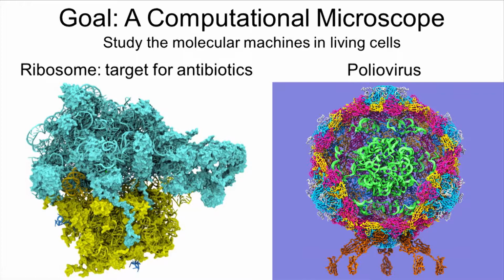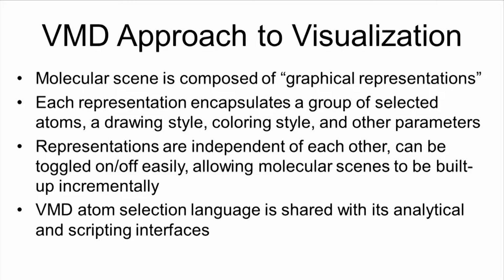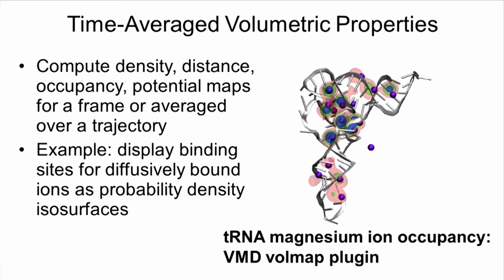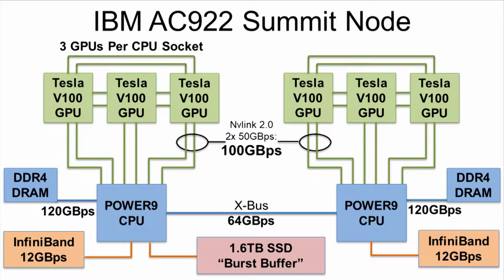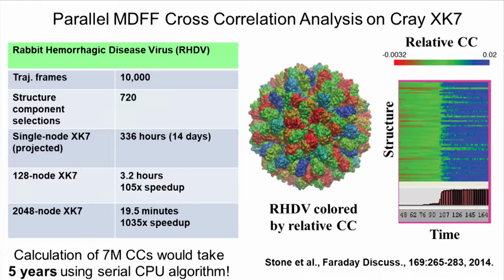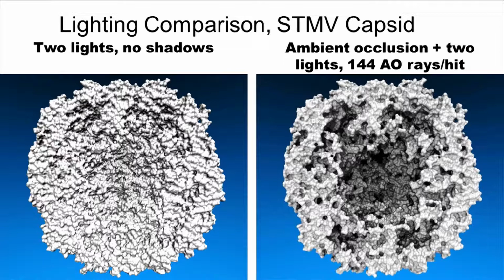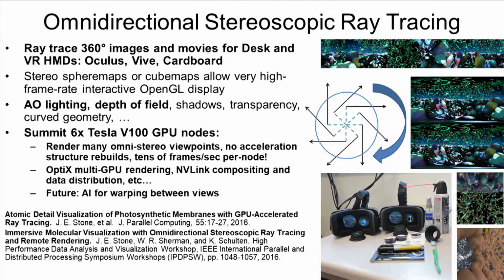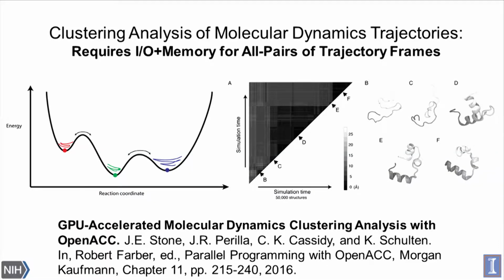Scalable Molecular Visualization and Analysis Tools in VMD ǀ John Stone, UIUC